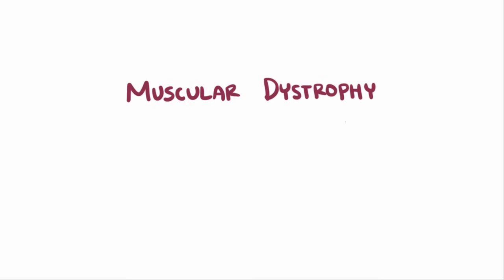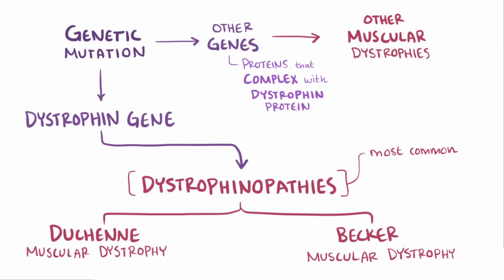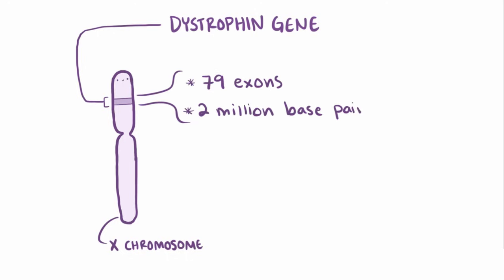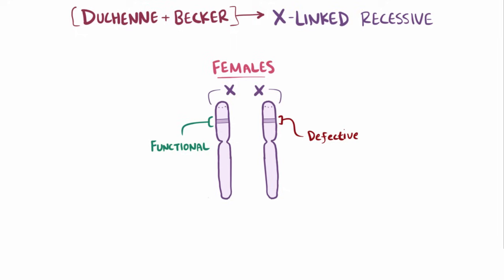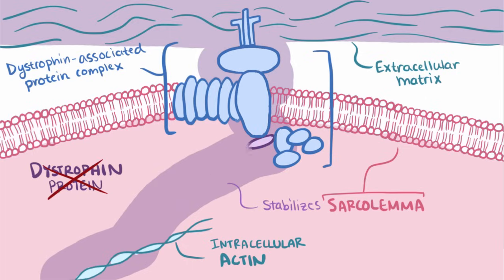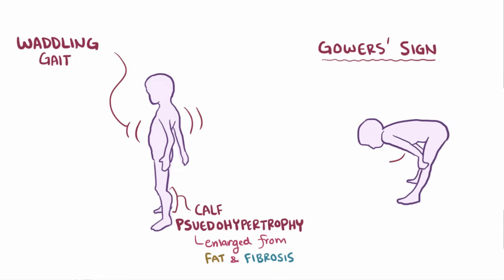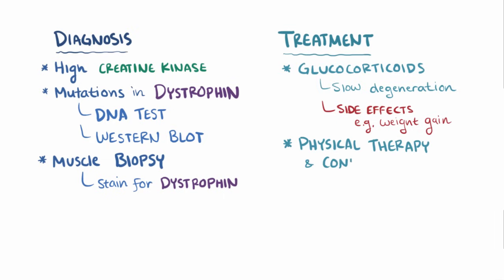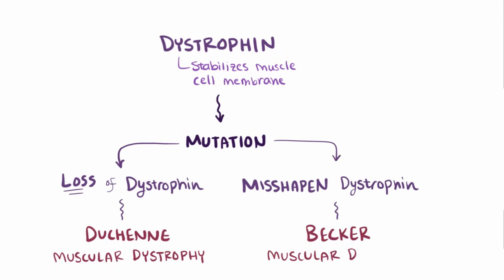Duchenne & Becker muscular dystrophy - causes, symptoms, treatment & pathology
What are Duchenne and Becker muscular dystrophy? Muscular dystrophy is where the muscles weaken and lose muscle mass; in this case, both Duchenne and Becker muscular dystrophy are caused by a genetic mutation in the dystrophin gene. Find our full video library only on Osmosis